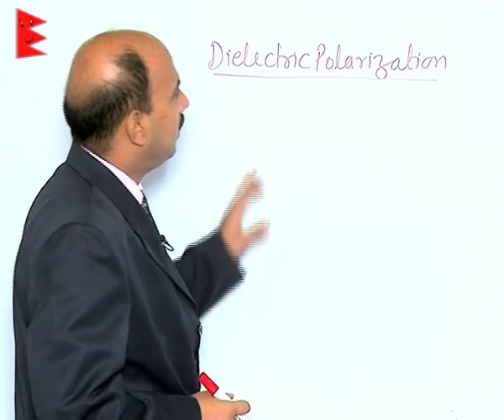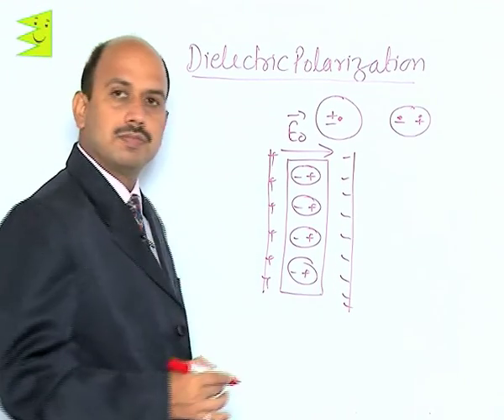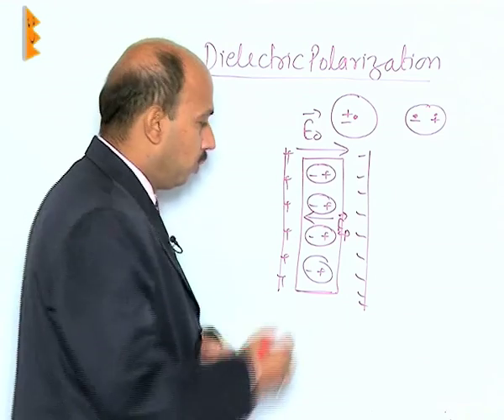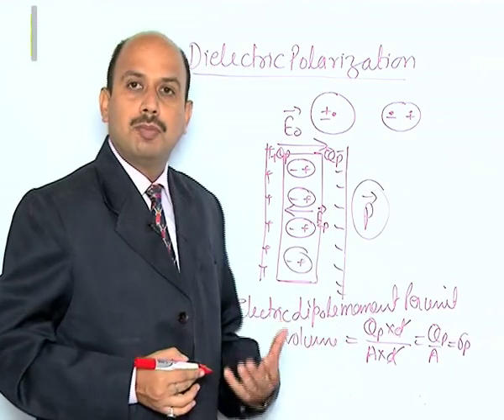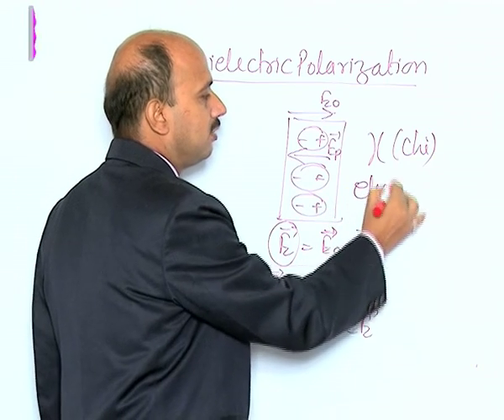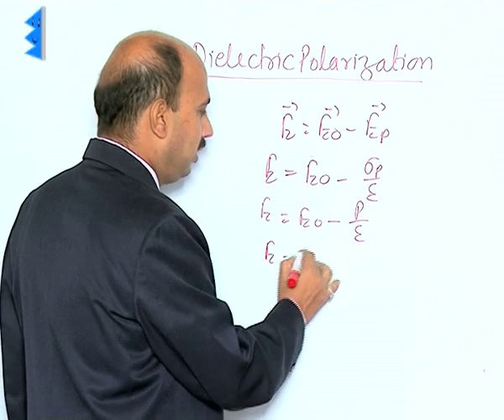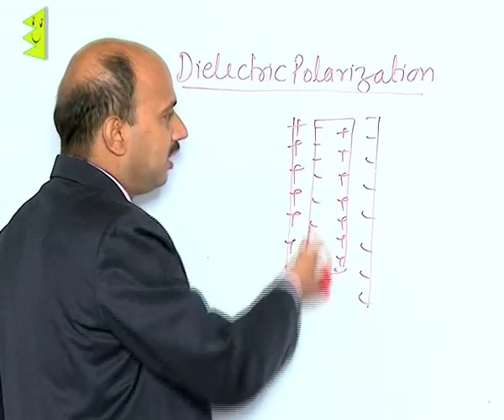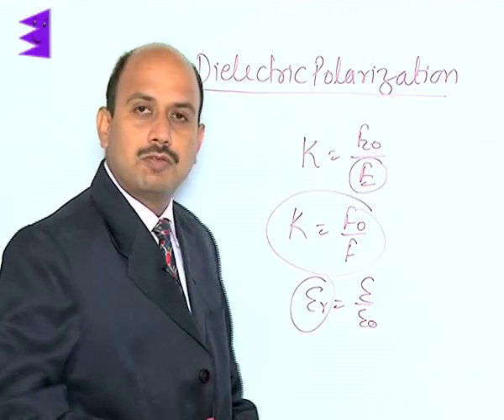CBSE Class 12 Physics Electrostatic Potential Capacitance Dielectric Polarisation |Extraminds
Topic: Dielectric Polarisation
Extraminds